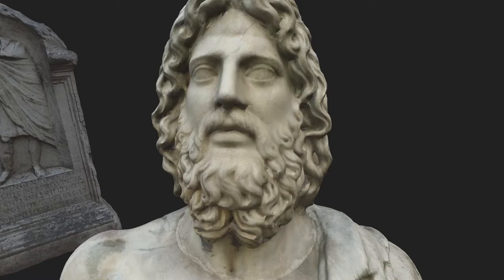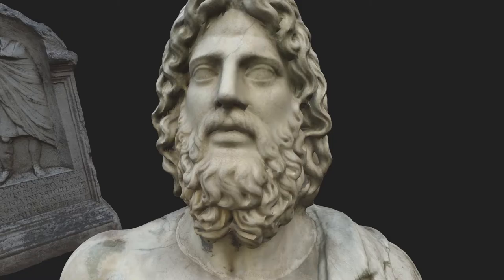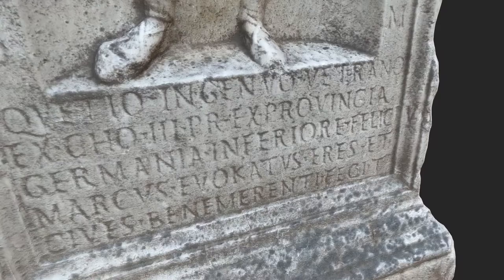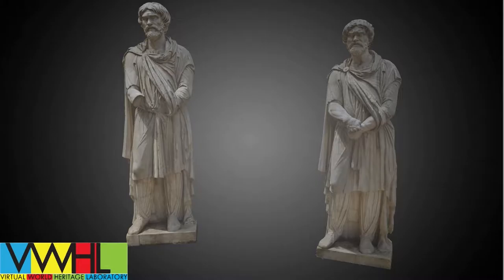Digital Villa Ludovisi Project - Teaser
Originally built on top of the Gardens of Sallust, the Villa Ludovisi has been praised as housing one of the most beautiful art collections in seventeenth-century Europe. The treasures displayed by the Ludovisi family were praised in every guide book, topographical guide, or survey of art treasures throughout the centuries.

The establishment of Rome as capital of a new, united Italy forced the sale of much of the Villa Ludovisi in the 1880s. However, two portions remain essentially intact, the Casino Aurora, which the Boncompagni Ludovisi have owned continuously since 1621, and the Palazzo Grande, now the Embassy of the United States. Because of the conscientiousness of the Boncompagni Ludovisi family in maintaining its precious archive, enough documentation survives to allow us to form a very accurate idea of the appearance of Cardinal Ludovico Ludovisi’s earthly paradise.

While many of the pieces from the original collection are now scattered, the majority of the ancient sculpture is currently housed in the Palazzo Altemps Museum in Rome, except for twenty-eight statues that are still owned by the Ludovisi Family. In addition, the Casino dell’ Aurora itself is thankfully still owned and currently being restored by the Boncompagni Ludovisi family.

In July of 2016, the Virtual World Heritage Lab at Indiana University was granted permission digitally model the Casino dell’Aurora of the Boncompagni Ludovisi. Our hope is that this modeling project will be to  preserve a digital record of the casino, increase visibility of the material inside to the public, and eventually digitally recontextualize the ancient sculpture from the Ludovisi Collection into its seventeenth-century context.

Our hope is that we may be able to place these sculptures back into their seventeenth-century context and examine the intent and artistic presentation of Cardinal Ludovico Ludovisi himself, as well as explore other questions that may arise from viewing these pieces in context.